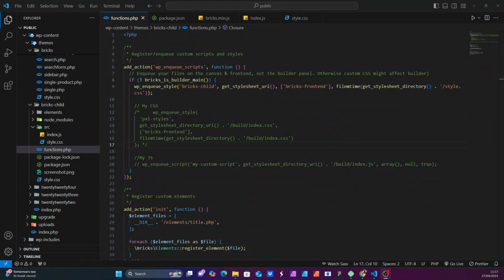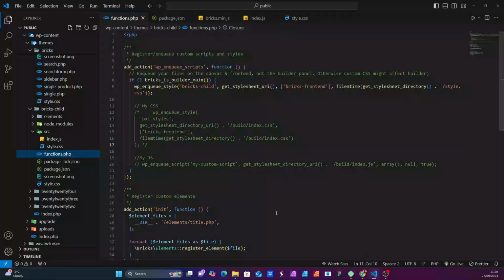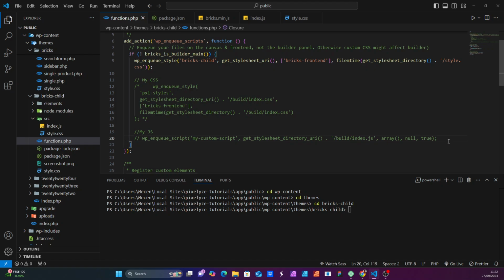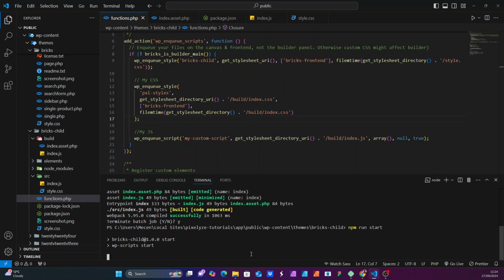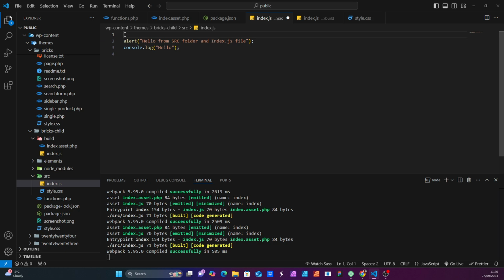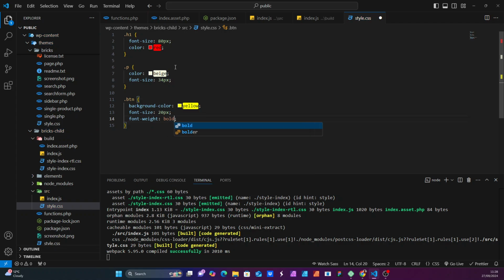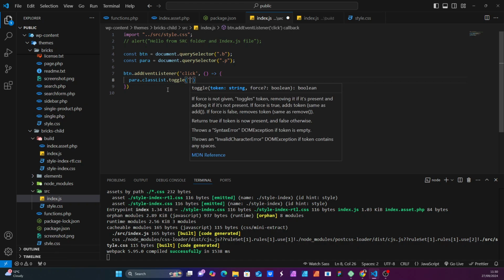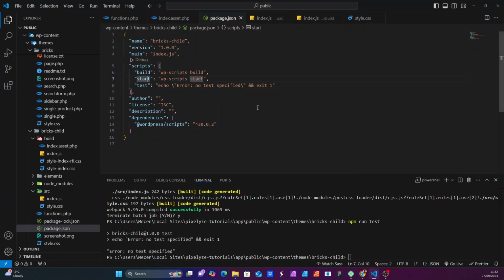Loading WordPress Module CSS and JS Code with NPM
In this tutorial, I want to show you have easy it is to load module code on WordPress for your theme, whether you are building custom code or using someone else's theme, WordPress/scripts npm will help you enqueue files using a modular approach without you needed to touch Webpack.

This is how as well WordPress builds there block themes and guternberg blocks, this npm is very useful for developer and saves a lot of headache.

just type in Google search, wordpress/scripts npm and it will find the right page for you, YouTube currently is not allowing me to add links but hopefully soon I will be able after the verification process.